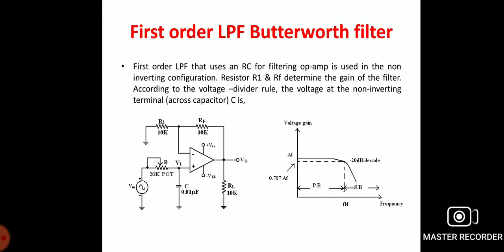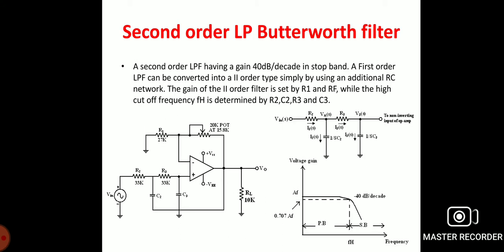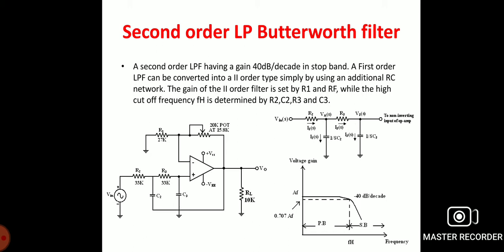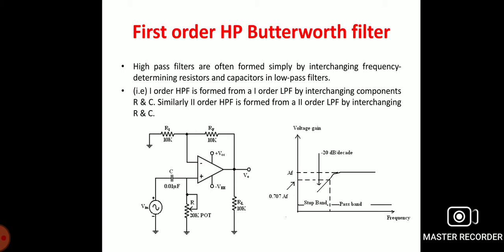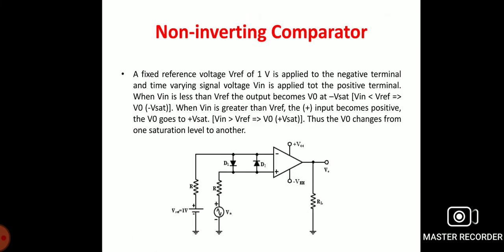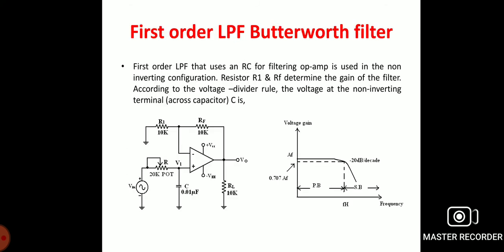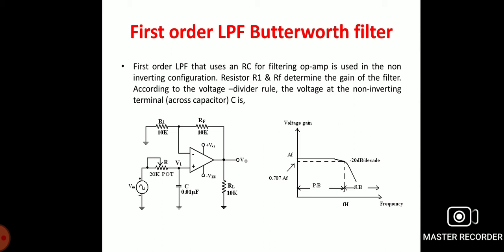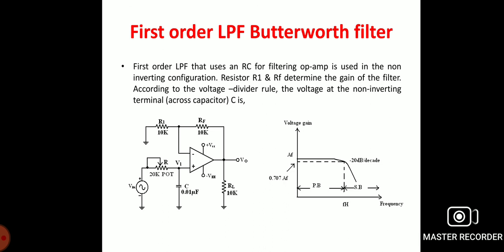EE8451/LICA/Unit-3/First & second order active filter/MAMSE